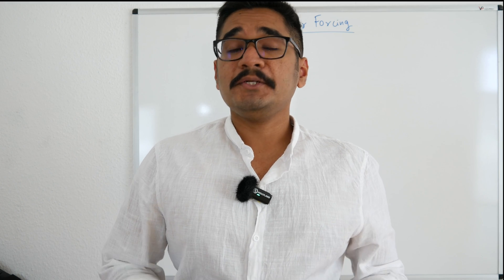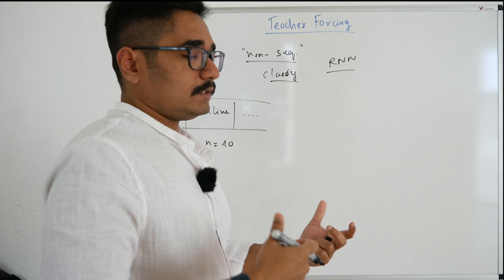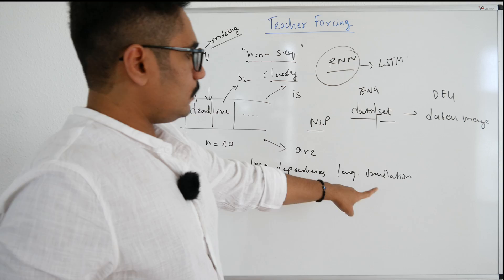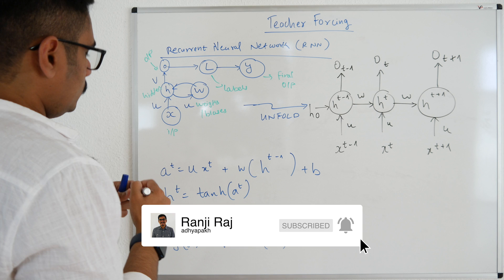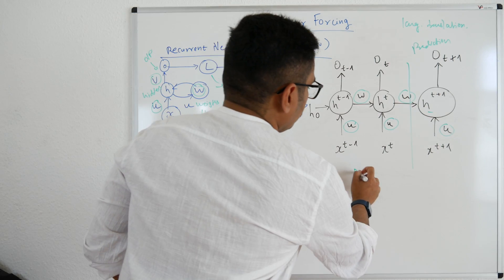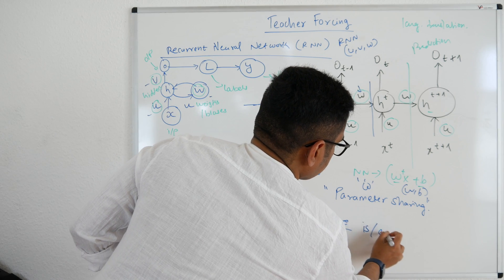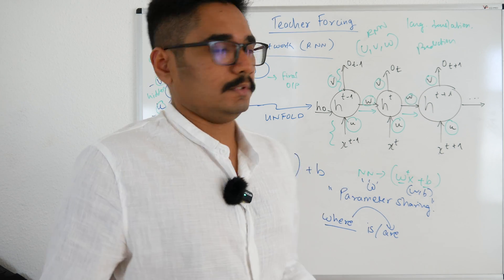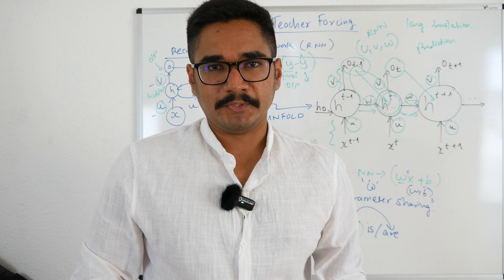Deep Learning | Teacher Forcing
Teacher Forcing is a technique used in Recurrent Neural Networks and Deep Learning where the Ground truth values from the previous timestep are fed to the hidden layer of the next timestep.